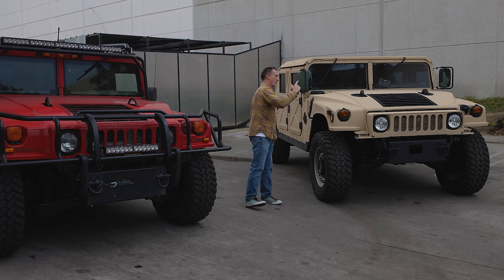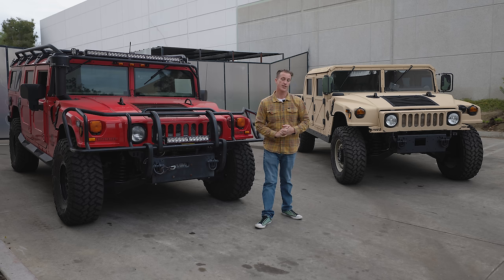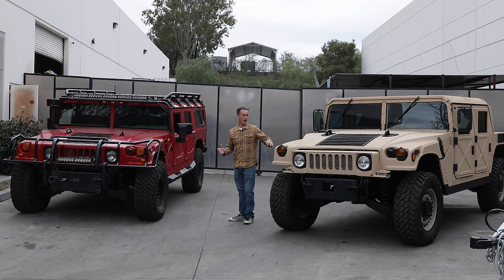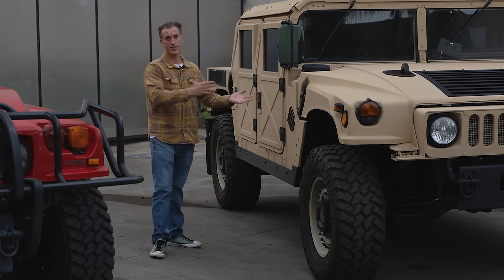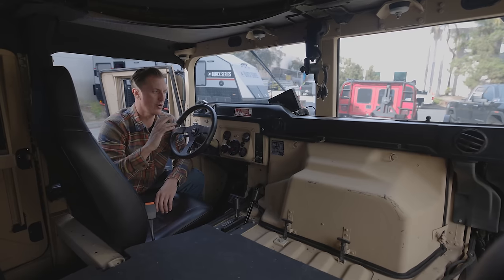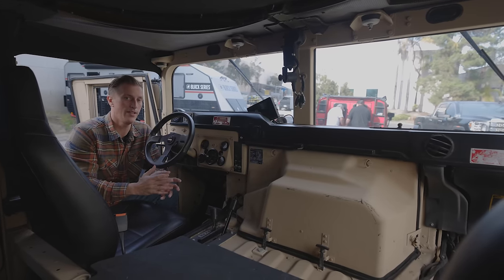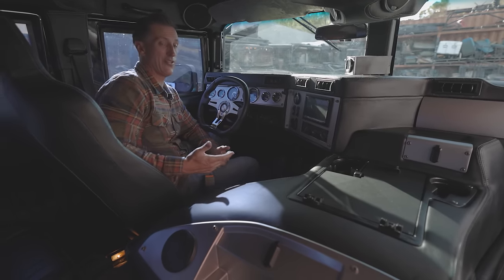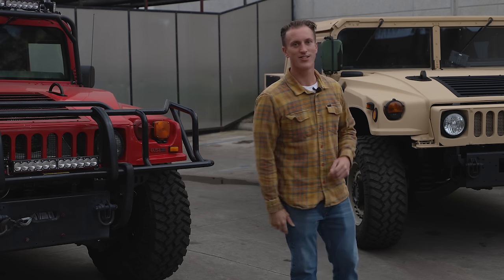REASONS TO BUY A HUMVEE OVER AN H1